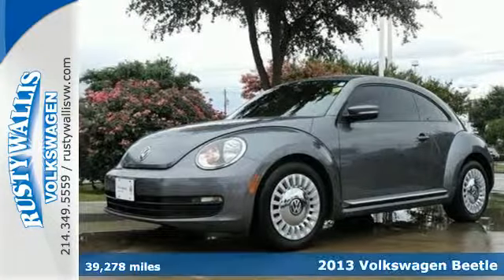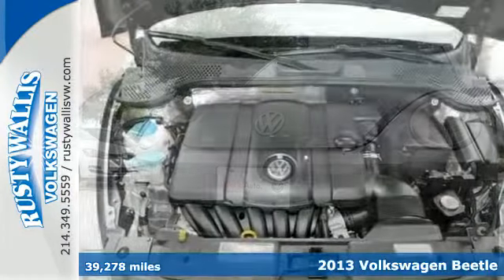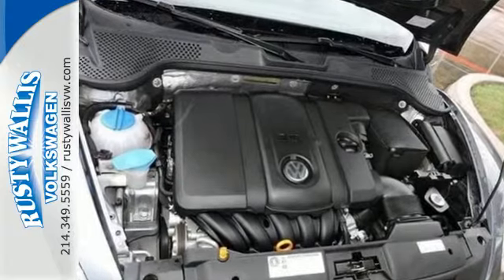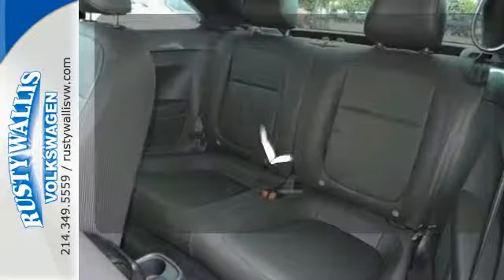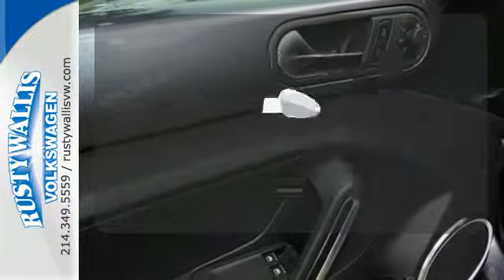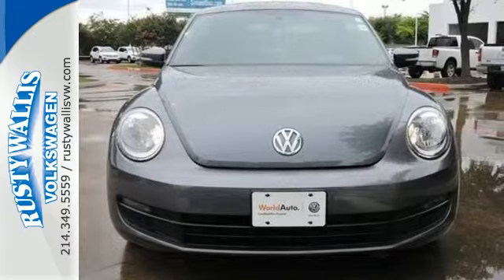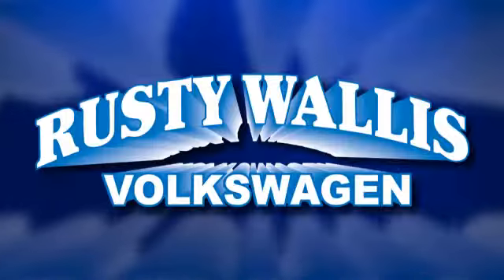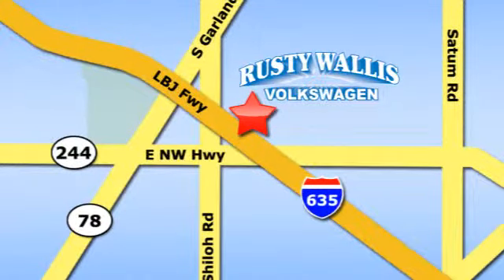2013 Volkswagen Beetle Dallas TX Garland, TX V150595A - SOLD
Year: 2013
Make: Volkswagen
Model: Beetle
Trim: Base
Engine: 5 Cyl - 2.5L
Transmission: Automatic
Mileage: 39278
Stock #: V150595A
VIN: 3VWJX7ATXDM684749
Your lucky day! Move quickly! This fantastic 2013 Volkswagen Beetle is the rare family vehicle you are searching for. This great Volkswagen is one of the most sought after used vehicles on the market because it NEVER lets owners down.

Address:
12635 LBJ Freeway